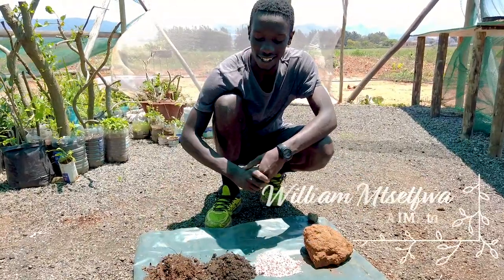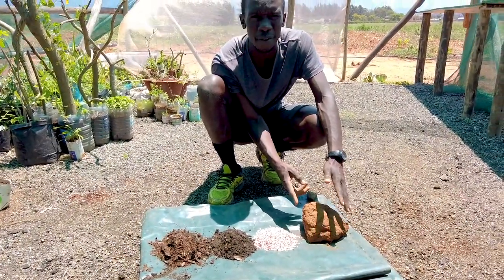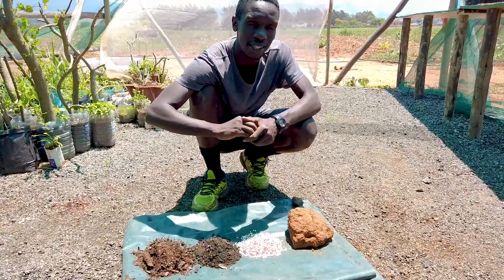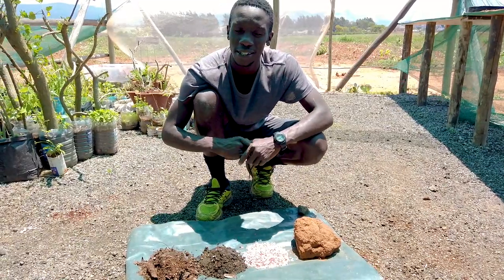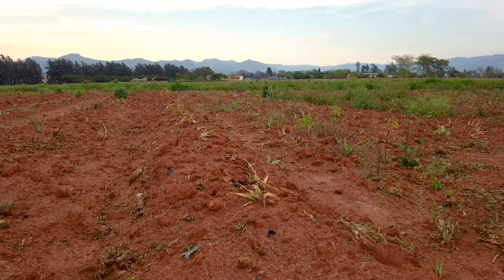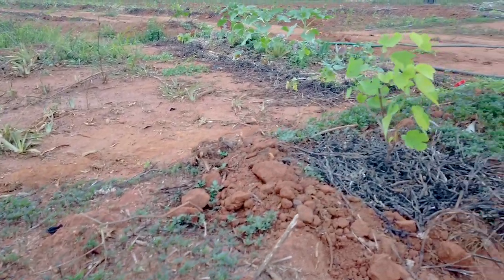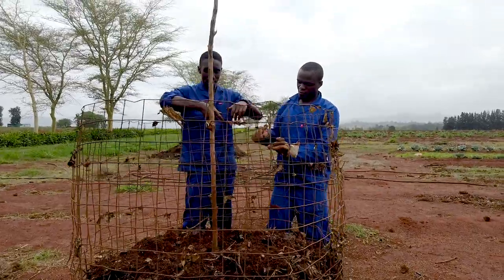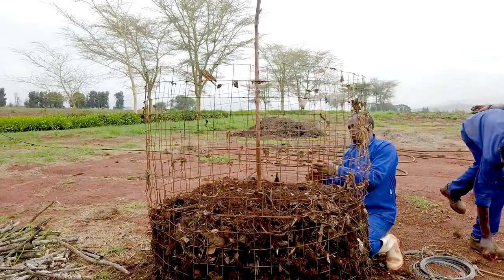Umdoni Project - Vlog 7: Good Ground, Part 2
As always, we recommend turning on subtitles.